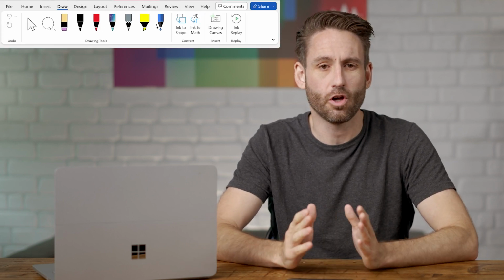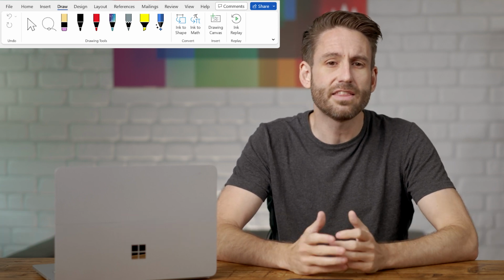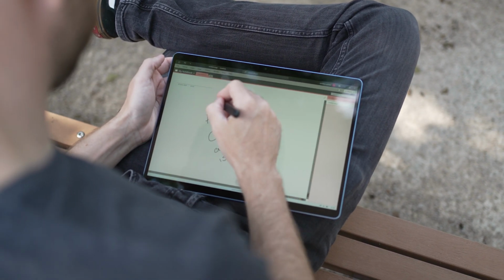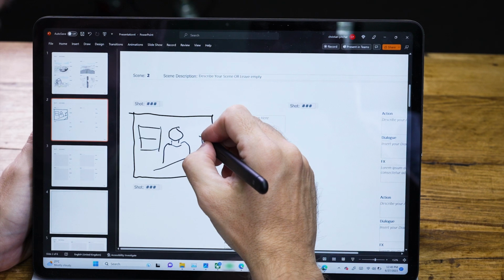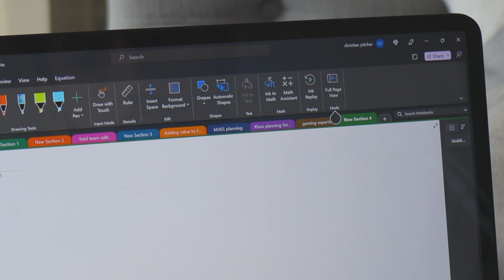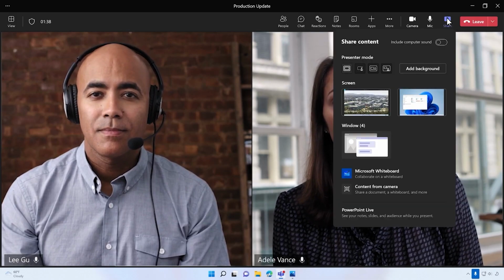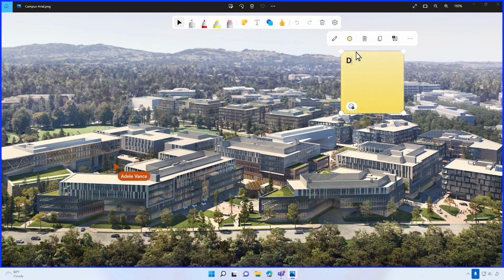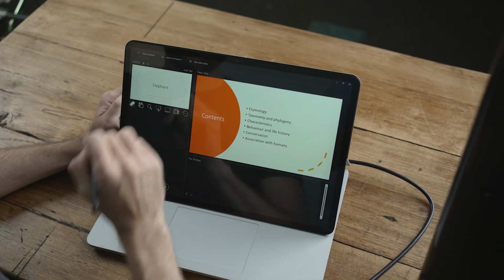How to use a PEN with Microsoft 365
Stick around as Christian deep dives into Microsoft 365 and how Inking can really benefit you!

Chapters
0:00 Intro
0:12 The Surface Slim Pen 2
0:26 Why you might want a Pen
0:58 Getting started with Inking
1:47 Ink to Text
3:02 Other benefits of Inking
3:28 Ink to Math
3:58 Math Assistant
4:26 Annotation in Teams
5:13 Easy to use
5:25 Inking in PowerPoint
6:19 Outro